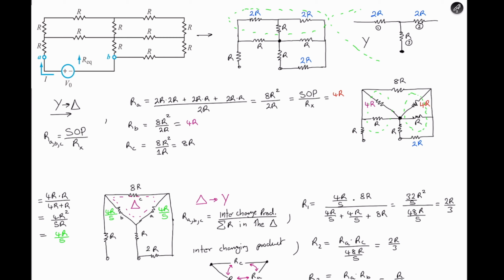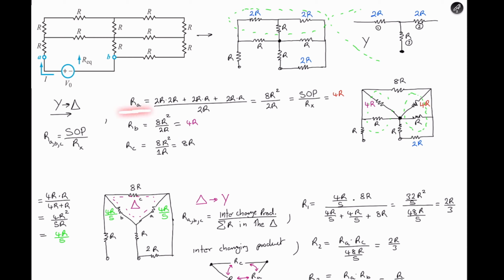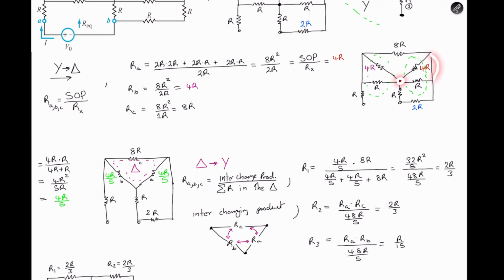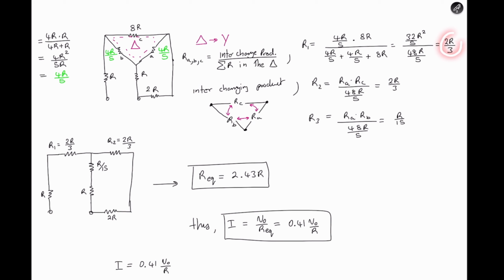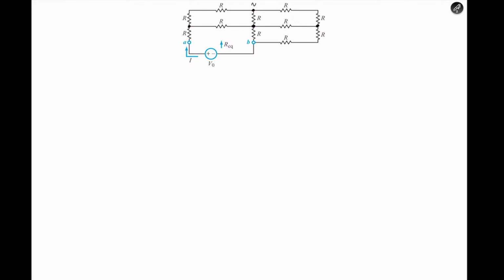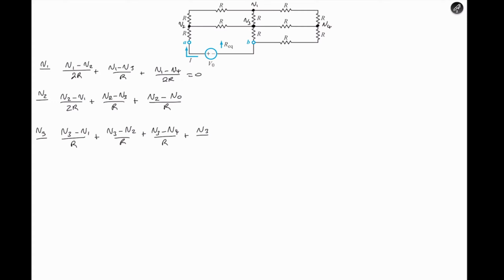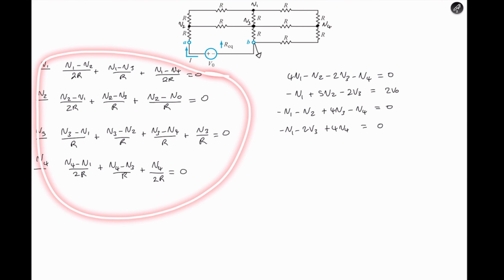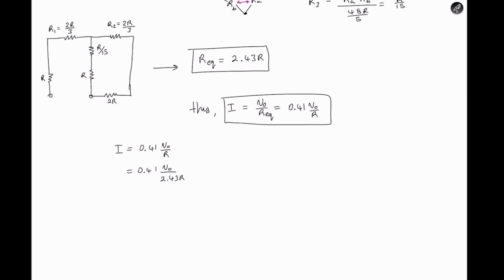Determine I in the following circuit - Innk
Determine Req between terminals (a,b).
(b) Determine the current I using the result of (a).
(c) Apply nodal analysis to the original circuit to determine the node voltages andthen use them to determine I.
Compare the result with the answer of part (b).

Nodal analysis was the best option in this case.